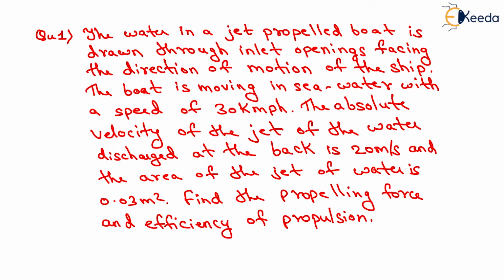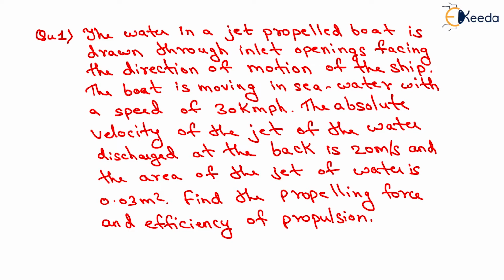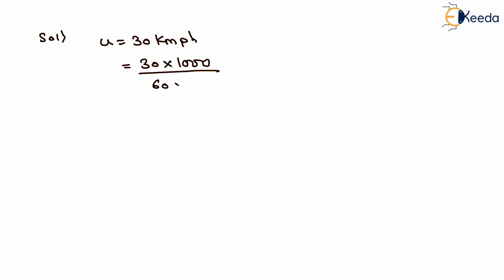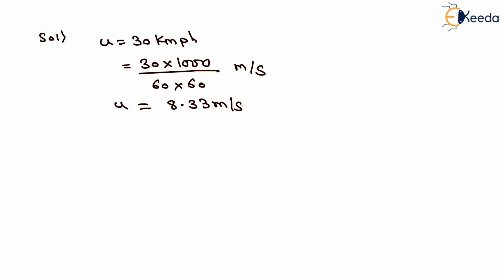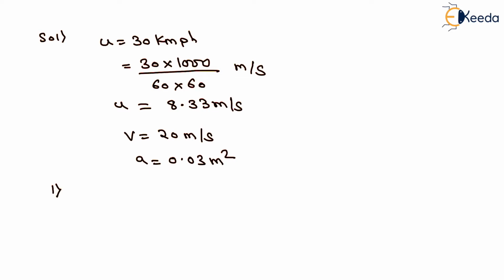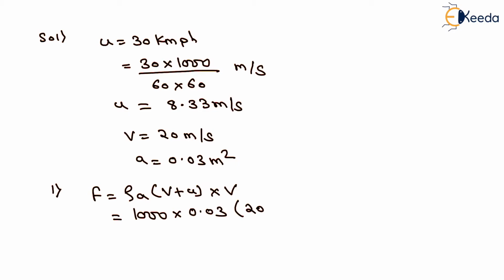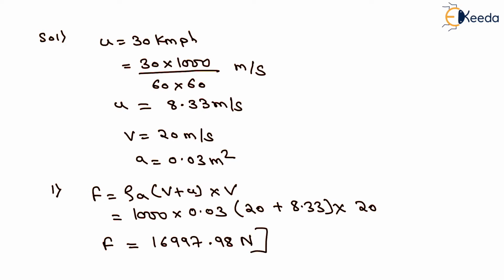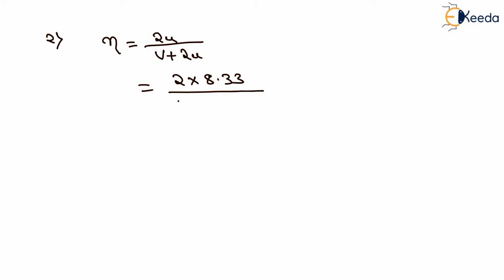Numerical of Jet Propulsion of Ships - Impact of Jets - Applied Hydraulics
Video Name - Numerical 1

Chapter - Impact of Jets

Happy Learning!